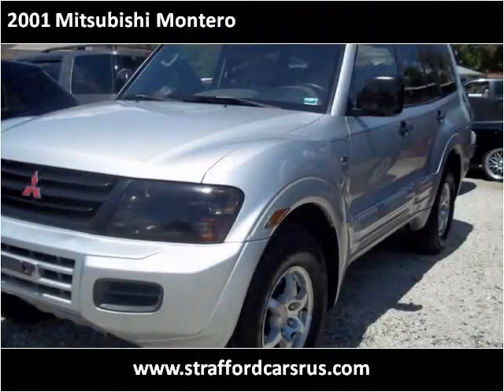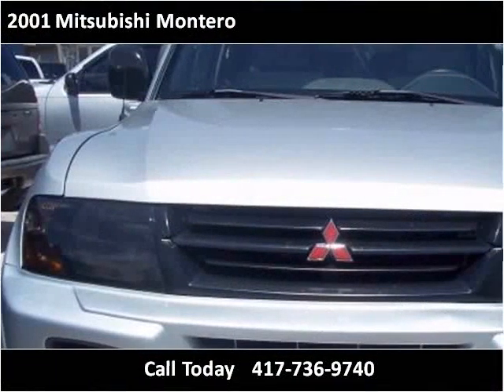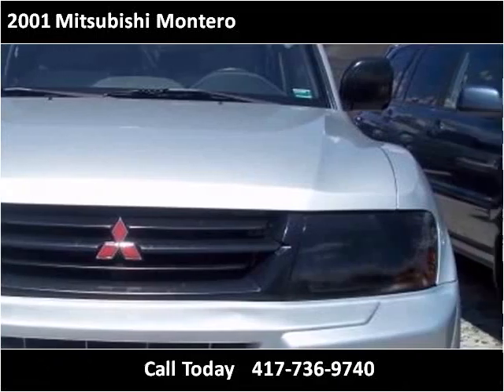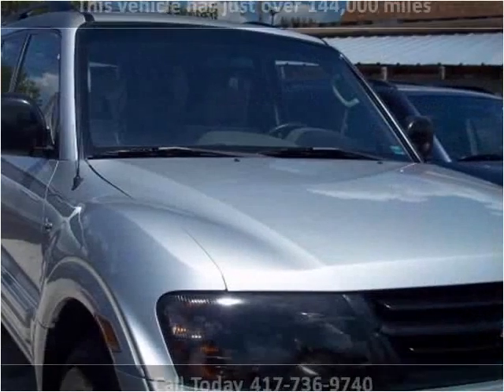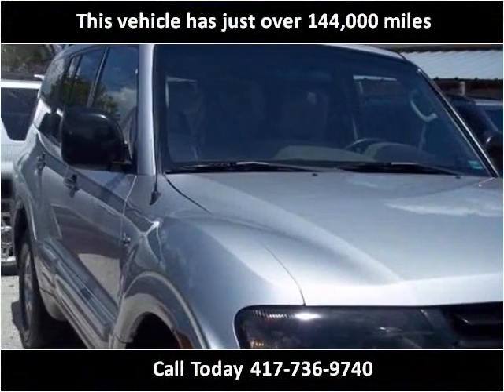2001 Mitsubishi Montero Used Cars Springfield MO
This 2001 Mitsubishi Montero is available from Cars 'R' Us.